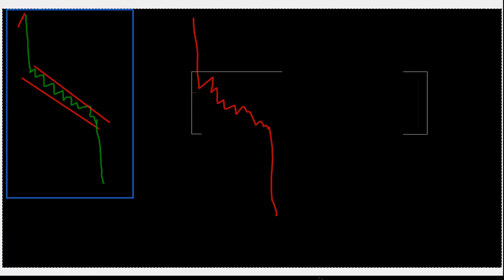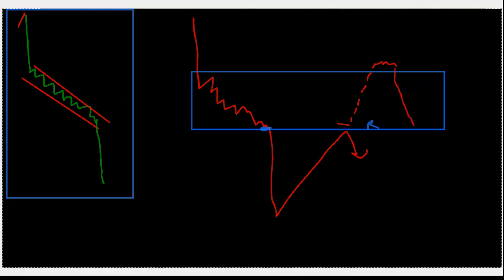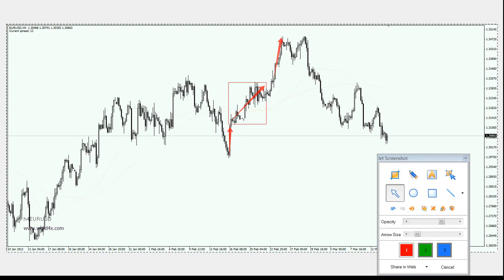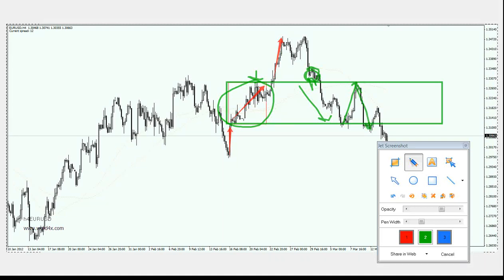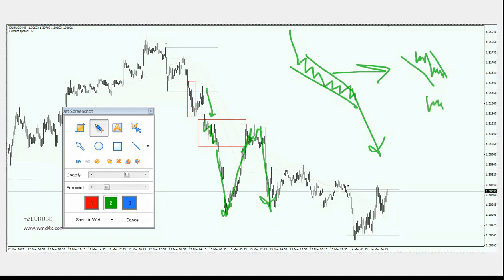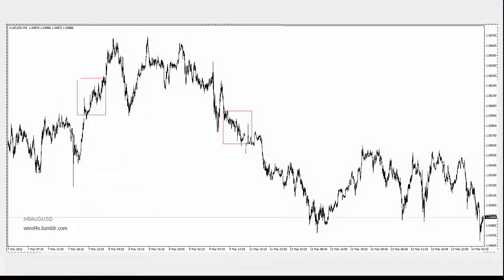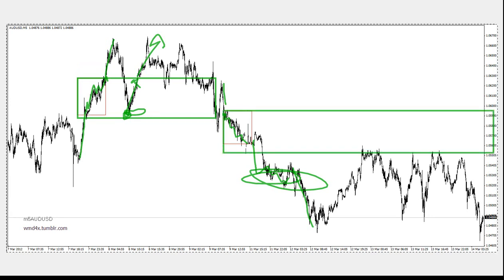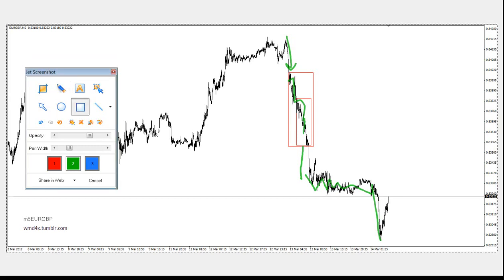FDF and RDR Structures